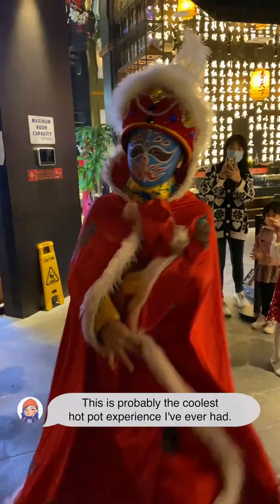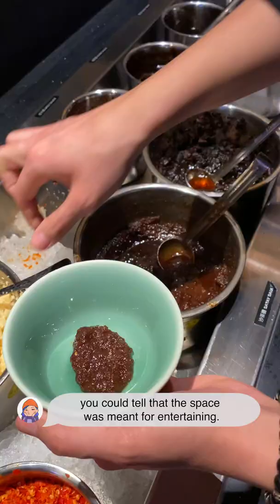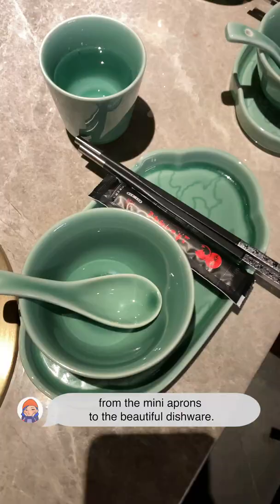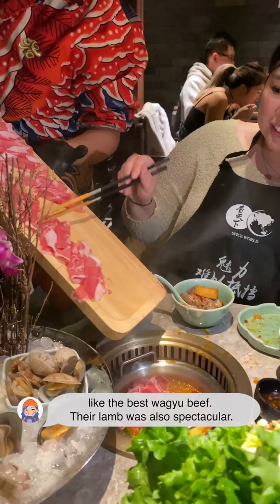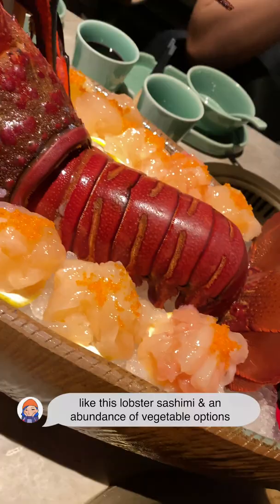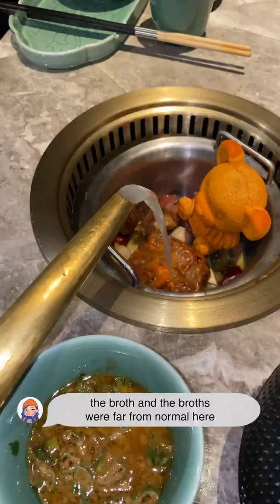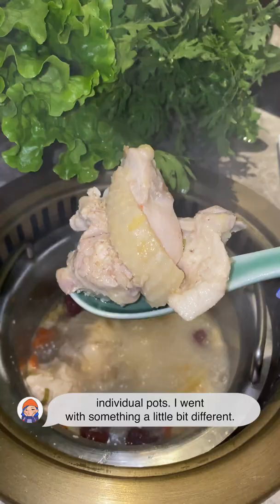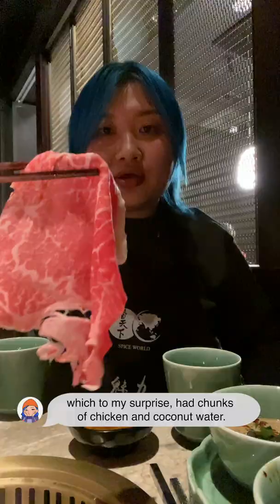this is the coolest hot pot experience in la (wagyu house)